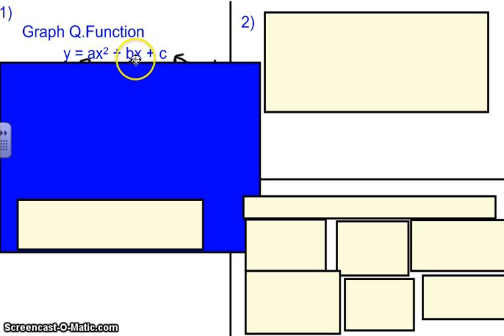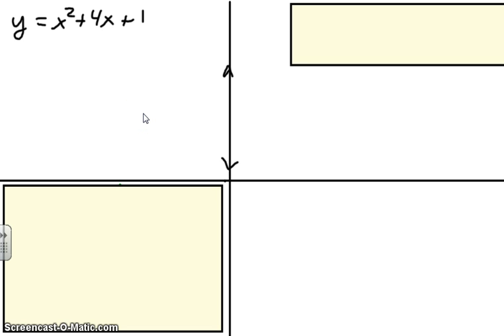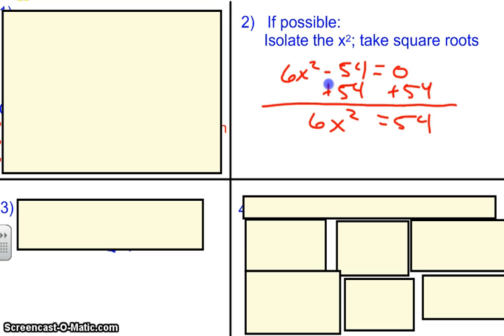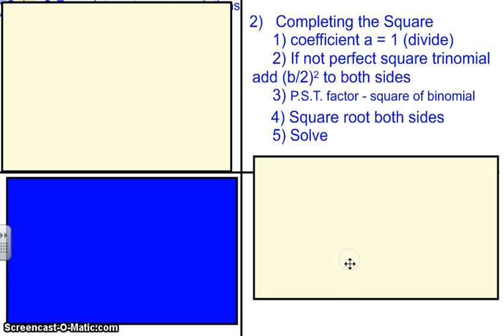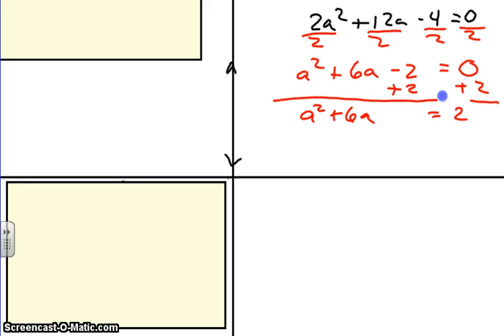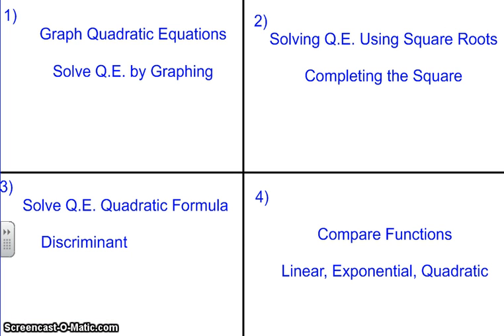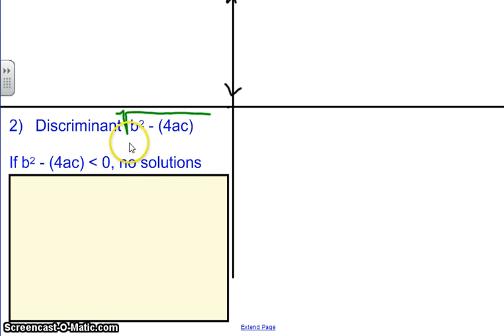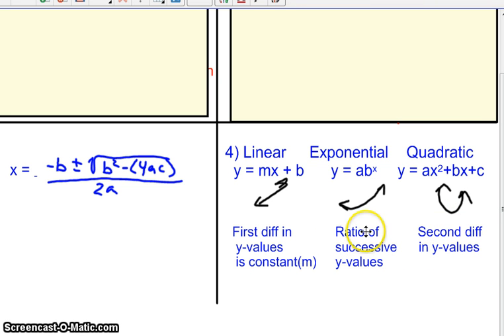Algebra 1 Graphic Organizer 10